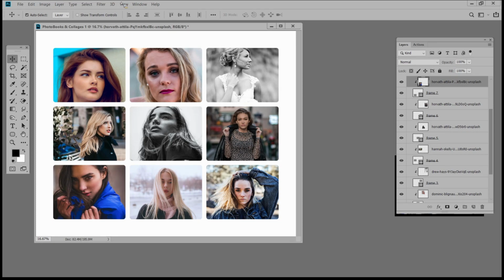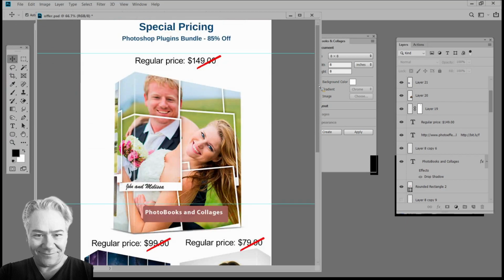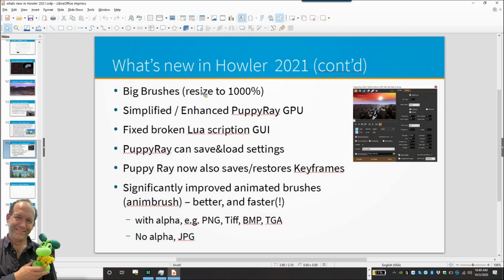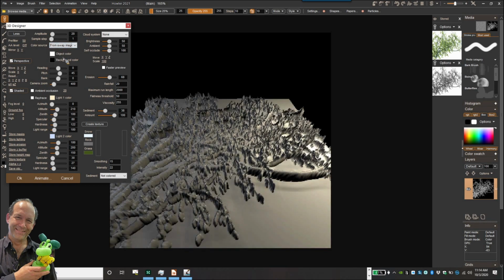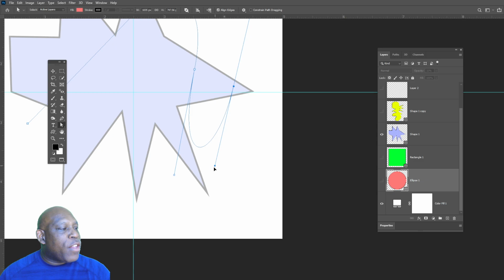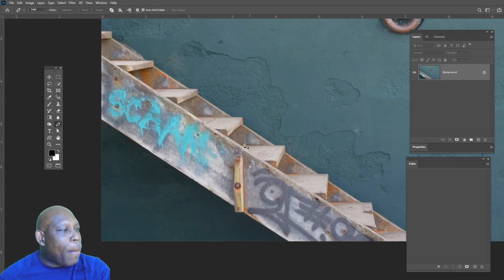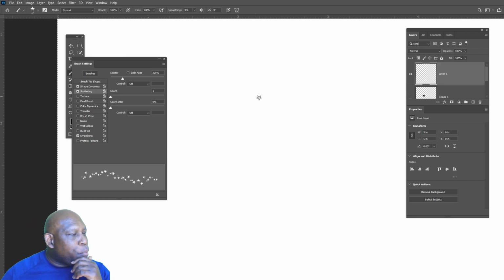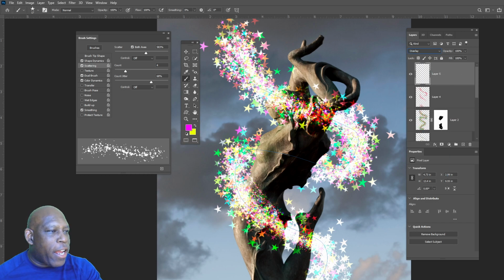Photoshop Users Group Meeting October 3rd